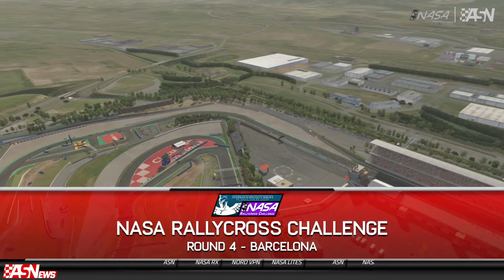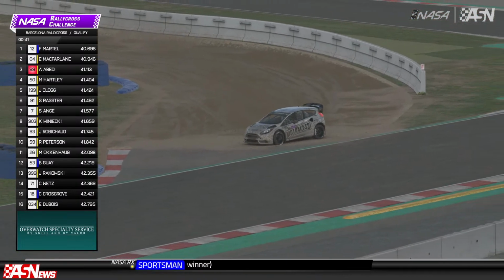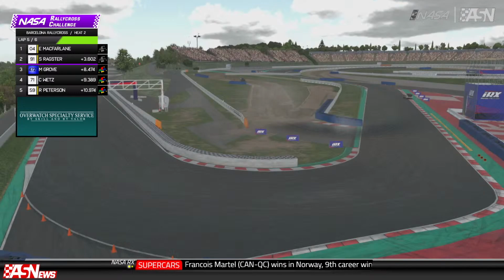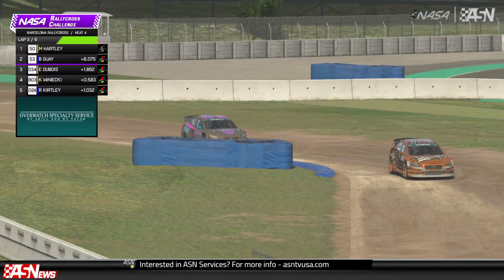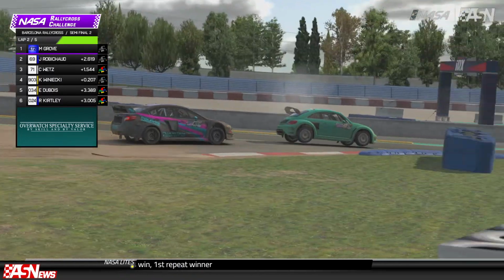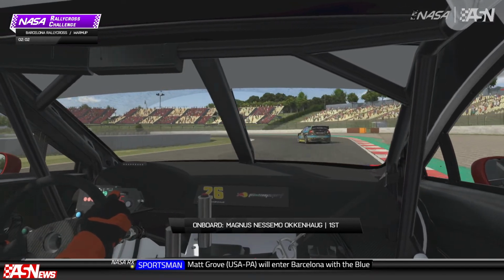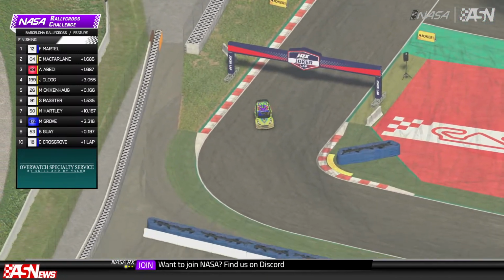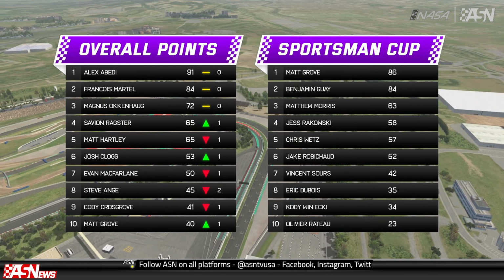Round 4 | 2023B Overwatch Specialty Service NASA Rallycross Challenge | Barcelona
2023B Overwatch Specialty Service NASA Rallycross Challenge | Round Four - Barcelona

Commentary: Josh Mertz, Philip Kraus & Cody Erdmann
Production: Bryan Sawyer

Track Cams provided by: Trackcams22.com